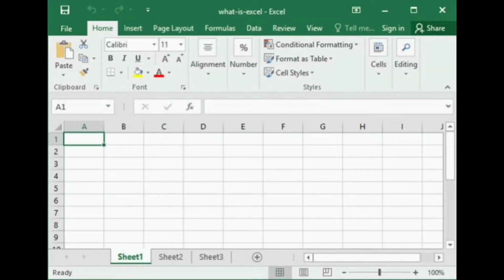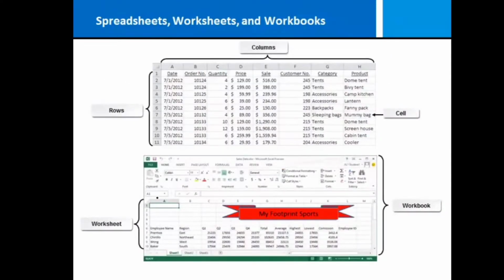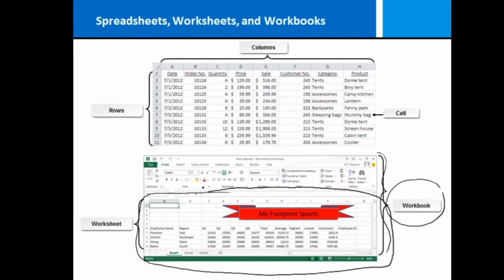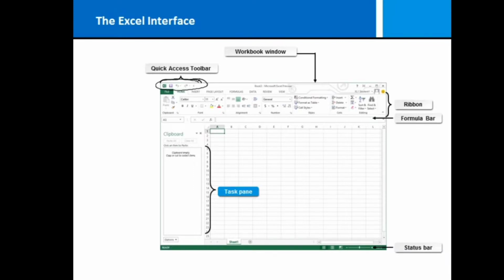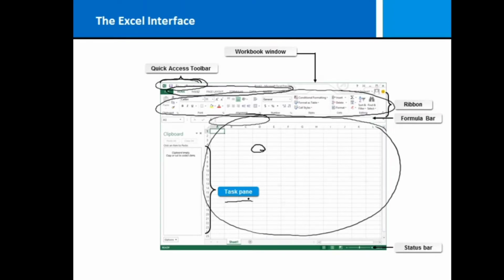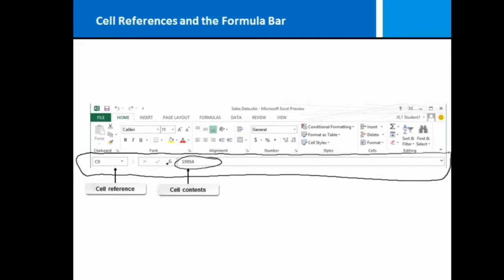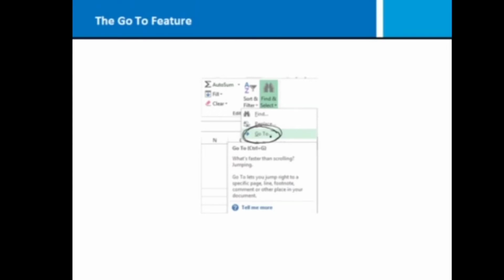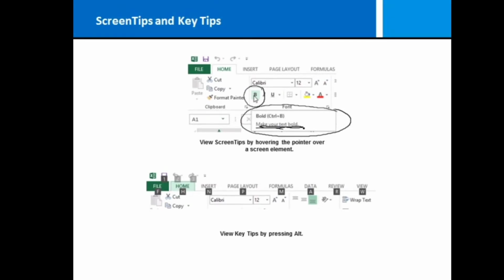Microsoft Excel - Basic learn in easy way : 1